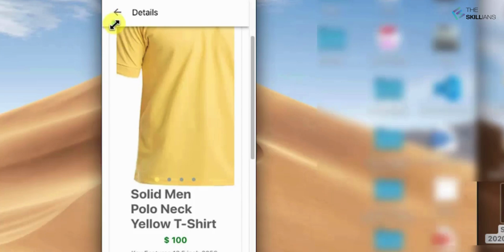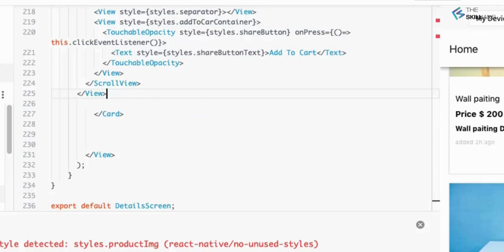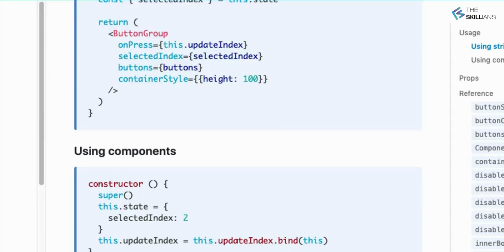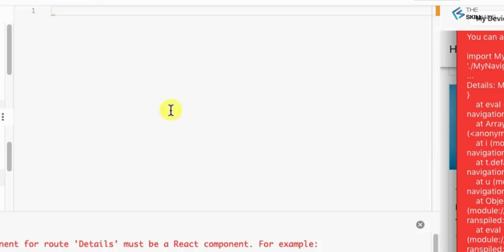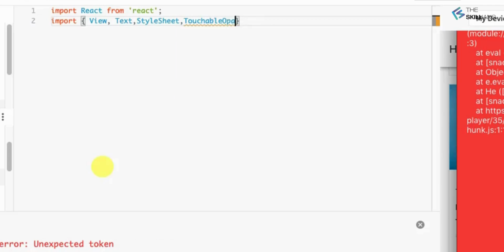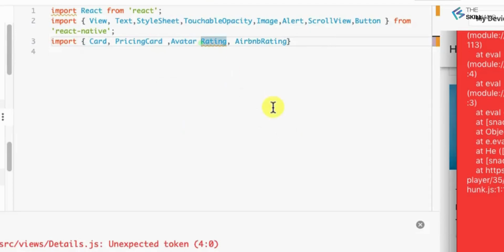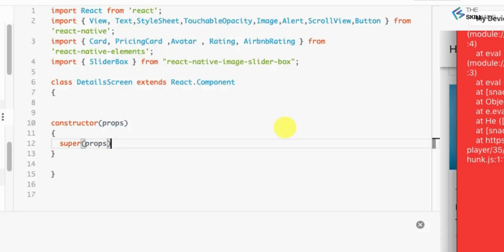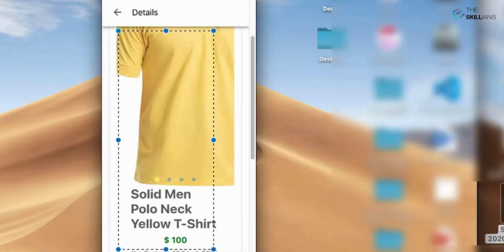25 | React project Series | Part 25